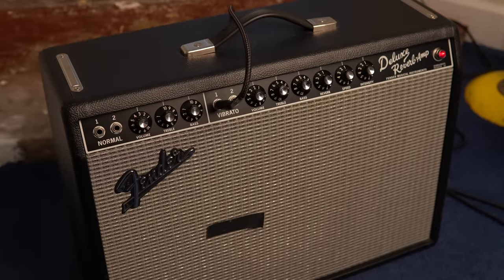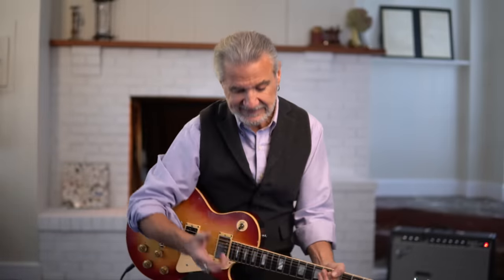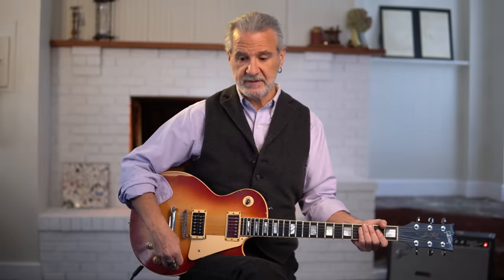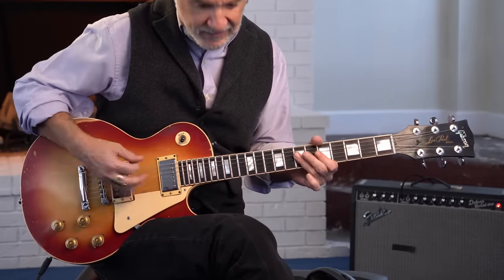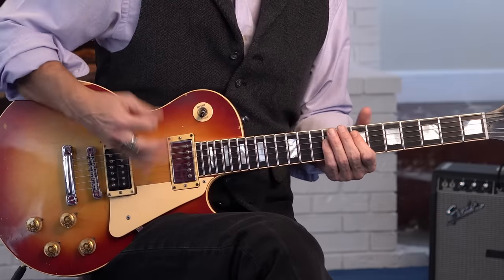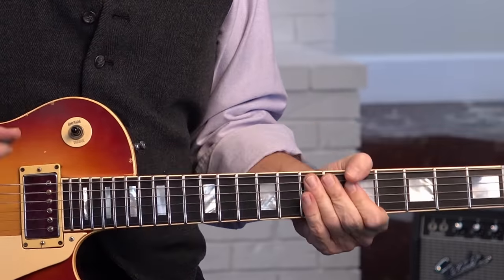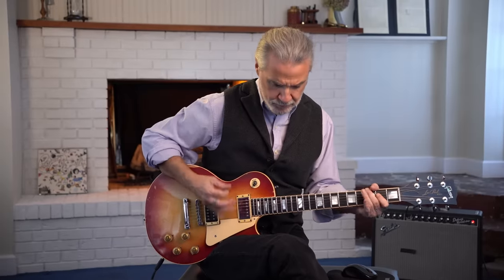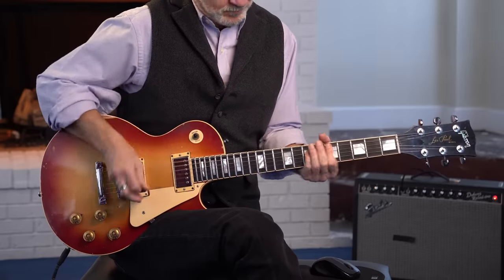The Secret to Jimmy Page's Tone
Jimmy Page is one of the greatest masters of guitar tone in the history of the electric guitar. He has set the standard for a variety of unique tones throughout his career. In this episode, I reveal the secret to Jimmy Page's guitar tone...and it's not what you think! You will hear me demonstrate Page's tone by playing the opening riffs for one song off of each Led Zeppelin album using the same gear and guitar. For the episode, I primarily use my '72-'73 Gibson Les Paul, a Fender Deluxe Reverb tube amp (not a  Marshall!) and a drive pedal (Bogner La Grange - set to only 25% gain). I supplement that occasionally with a Spark boost pedal, a Ventris reverb pedal and a Nemesis delay pedal. Spoiler Alert...the only other steps in my signal chain that I rely on are the 3 H's! (Head, Heart & Hands)...

Apart from being a composer, educator, and guitarist, Carl Baldassarre is also a respected Led Zeppelin and Jimmy Page aficionado.